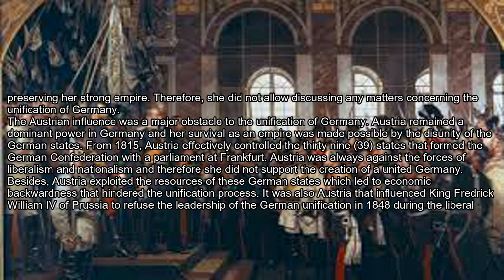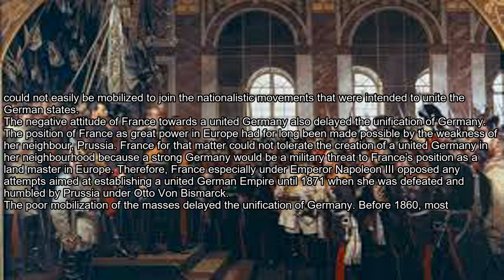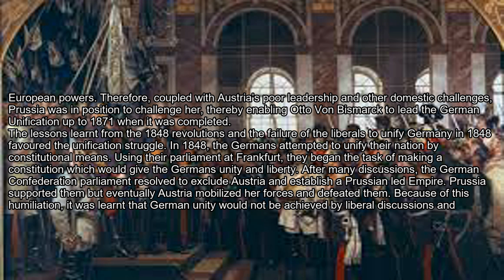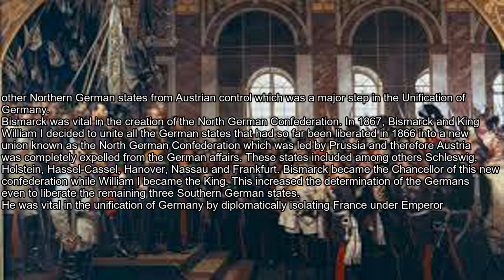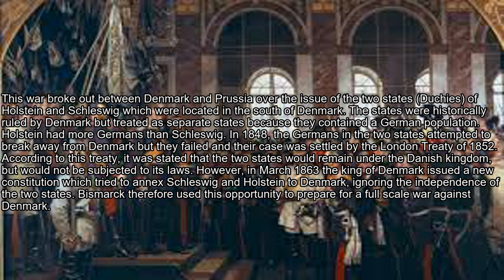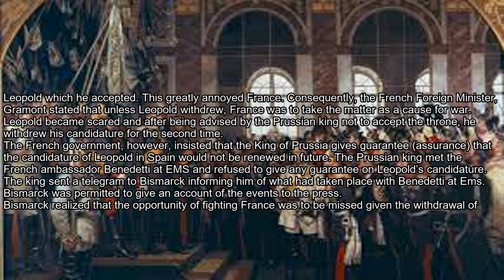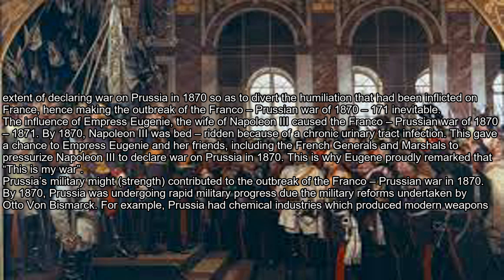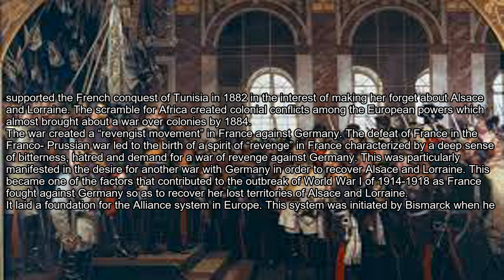EUROPEAN HISTORY - THE UNIFICATION OF GERMANY, 1815- 1871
EUROPEAN HISTORY - THE UNIFICATION OF GERMANY, 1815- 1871} Lesson
Advanced Level EUROPEAN HISTORY - THE UNIFICATION OF GERMANY, 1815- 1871} notes and Lecture
 EUROPEAN HISTORY - THE UNIFICATION OF GERMANY, 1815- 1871} Lecture  With Notes displayed